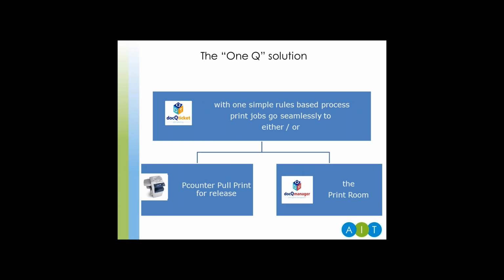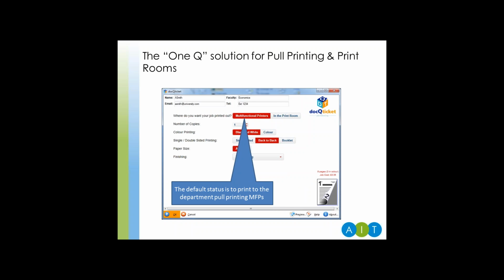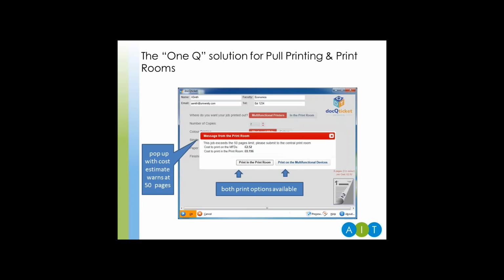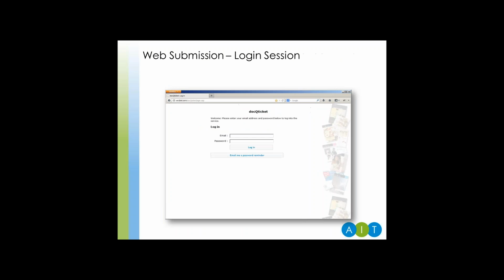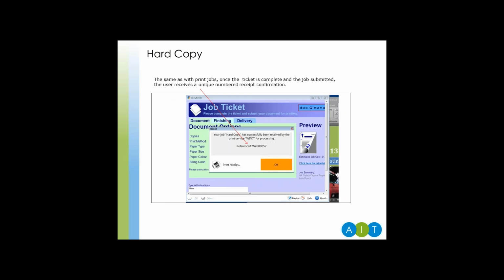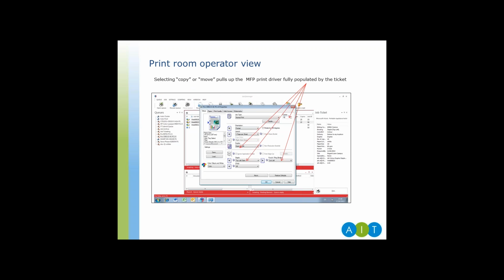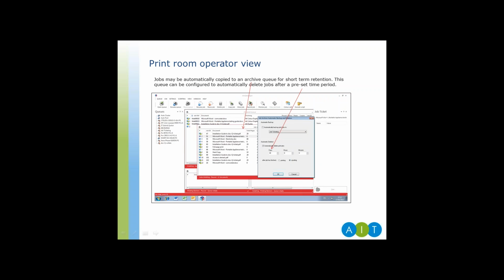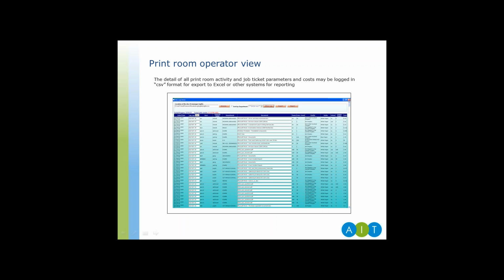Pcounter and Print Room Integration Webinar Recording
An overview of how AIT can offer your users a ‘one print queue’ solution regardless of whether a job is being sent to a regular MFD or to the Print Room.